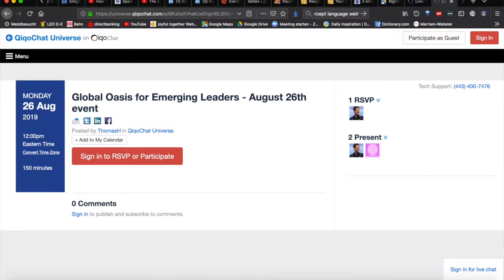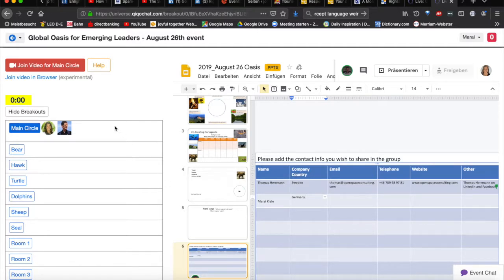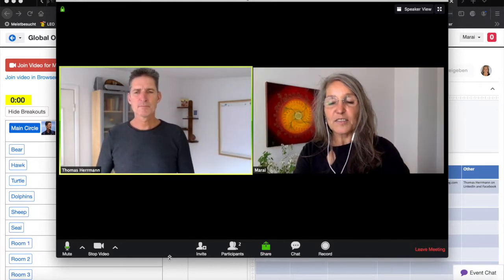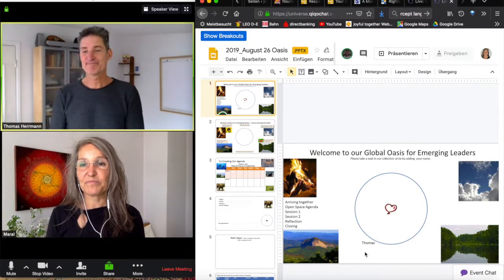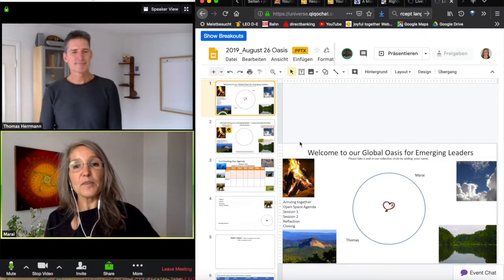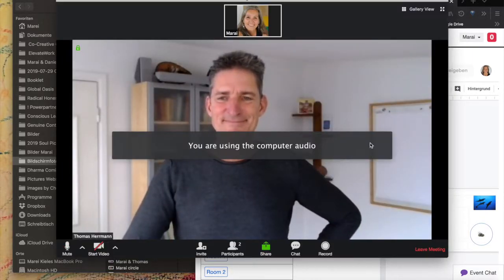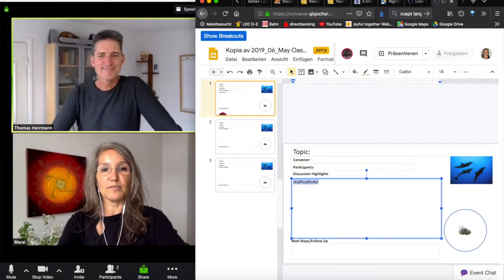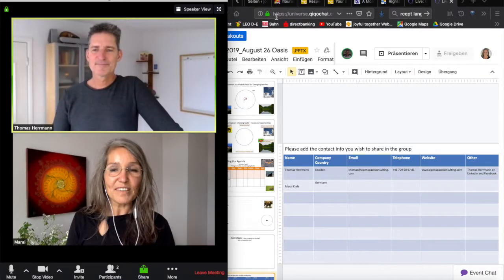QiqoChat Introduction (Global Oasis for Emerging Leaders)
Watch this video and get an impression of how we will work.
Then relax. You are not expected to remember it all when you join.
It's going to be easy! :-)

* Note: The Global Oasis for Emerging Leaders took place in 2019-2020
   We are currently preparing the next iterration.

   Be prepared... to be invited!

If you want an onlike event like this for your team or organisation, reach out to Marai Kiele or Thomas Herrmann